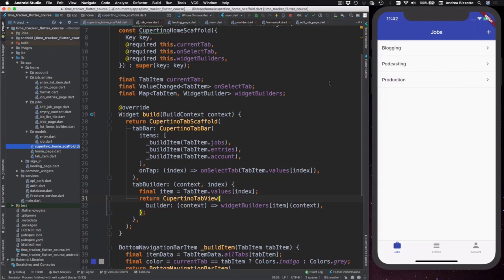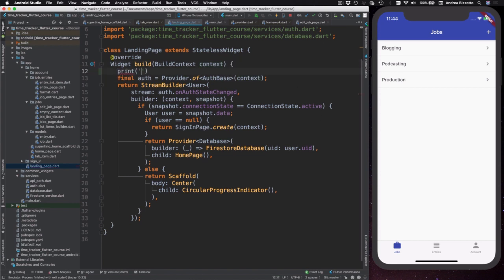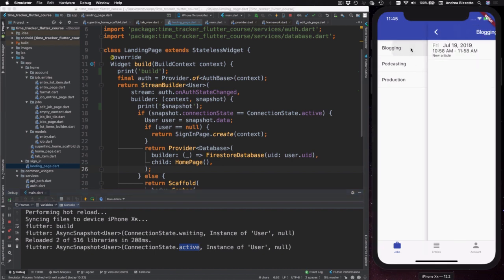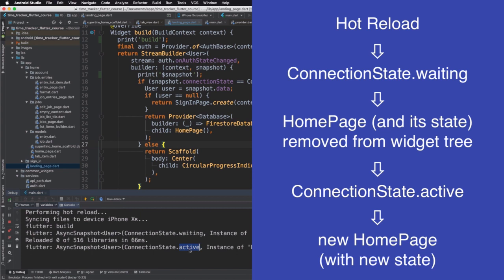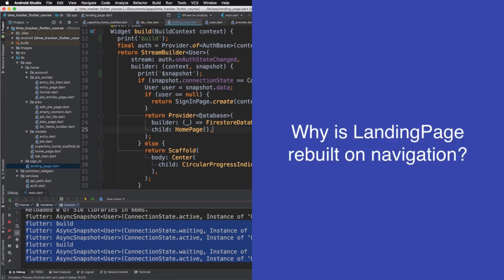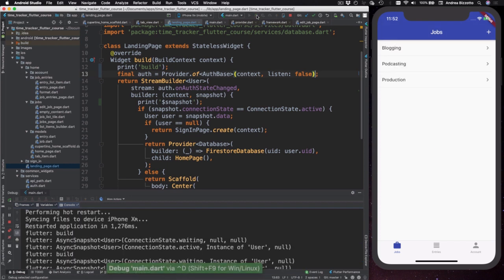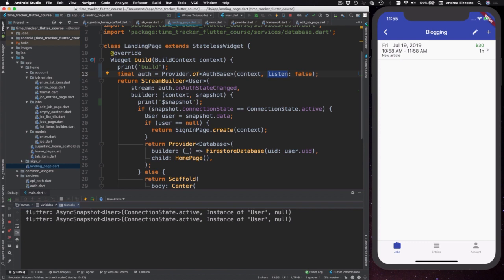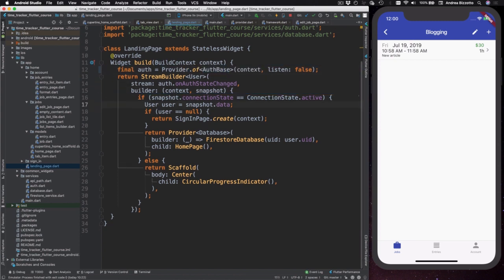355 Using Provider with listen false to minimise rebuilds